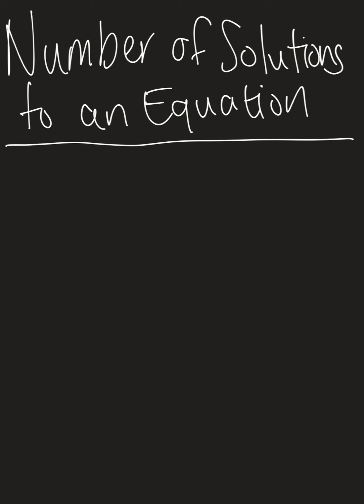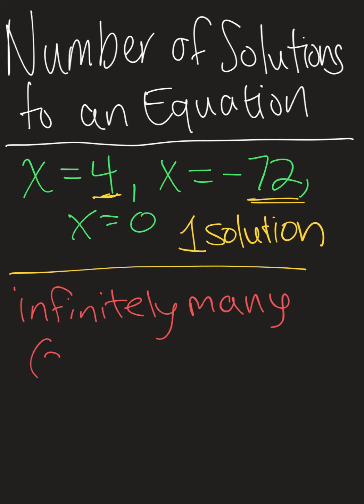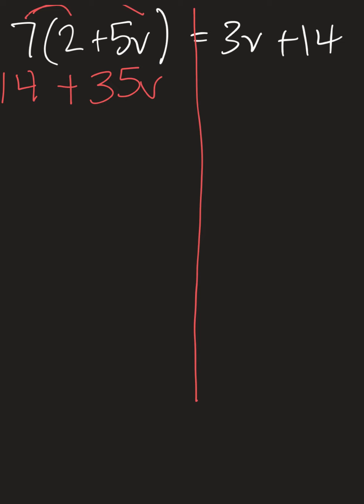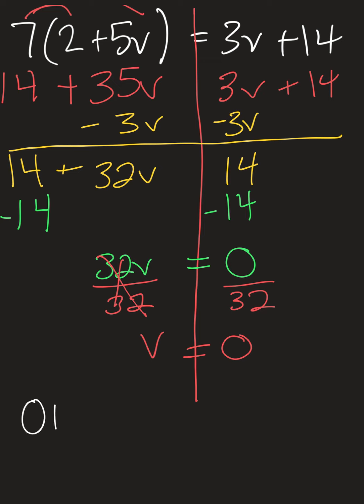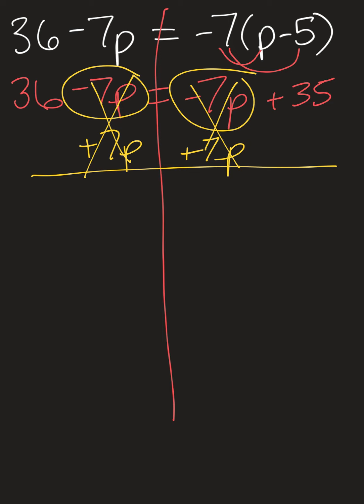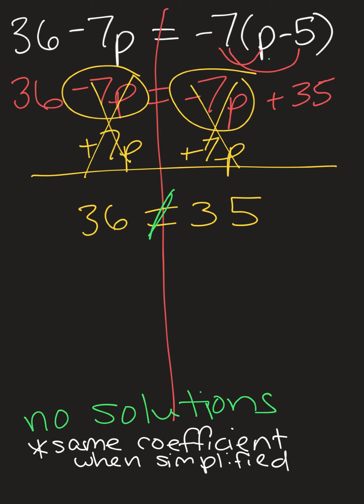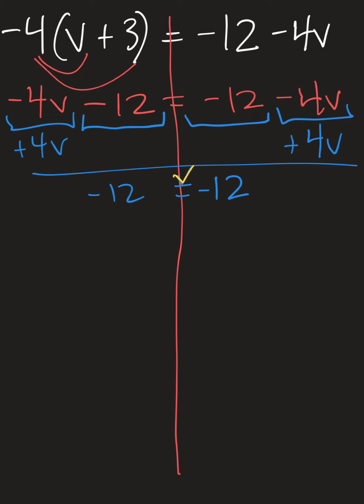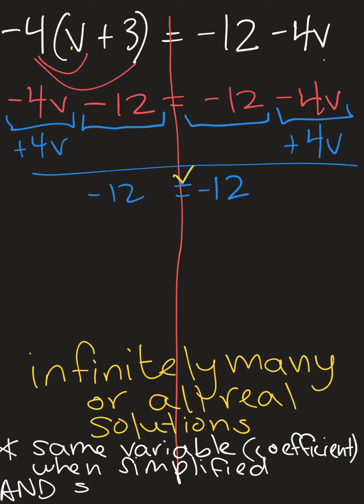Number of Solutions to an Equation.mp4